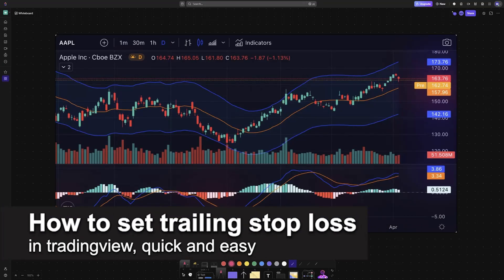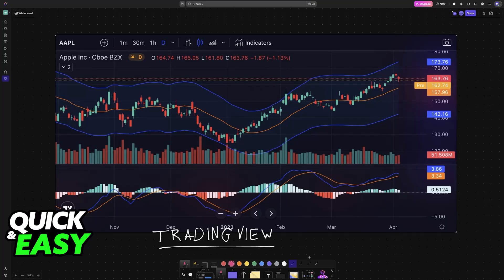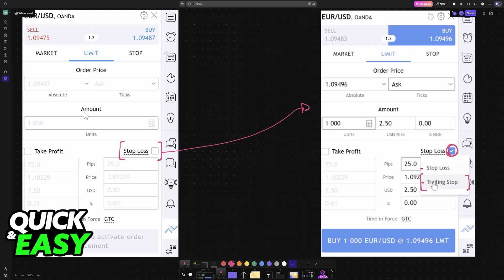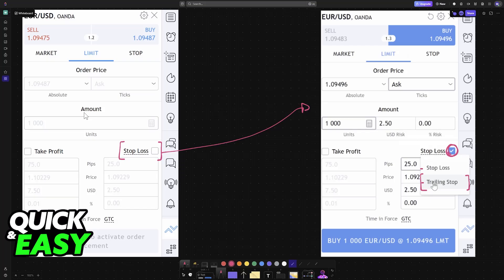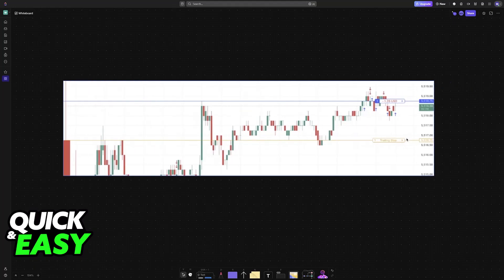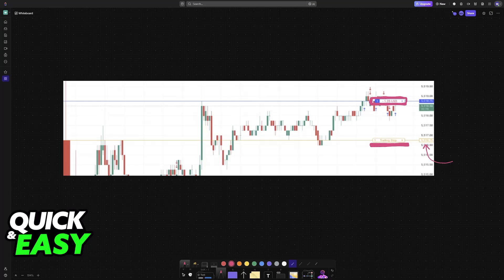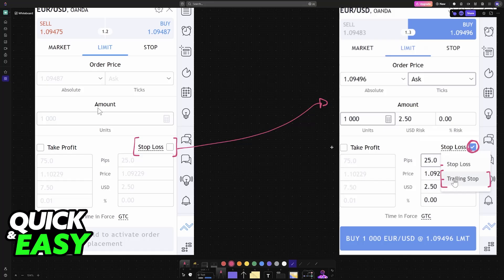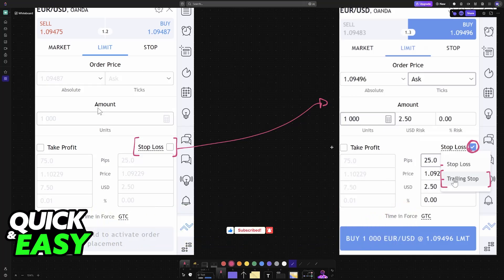How To Set Trailing Stop Loss in TradingView (2025) - Step by Step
I will solve your doubts about how to set trailing stop loss in tradingview, and whether or not it is possible to do this.

I hope I have helped you with the video!